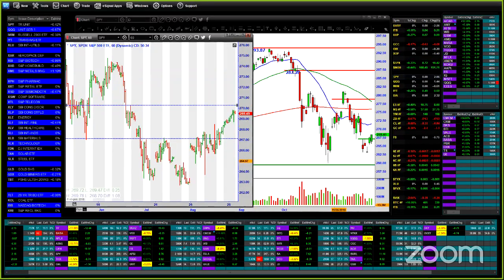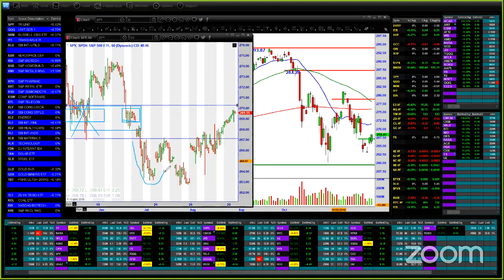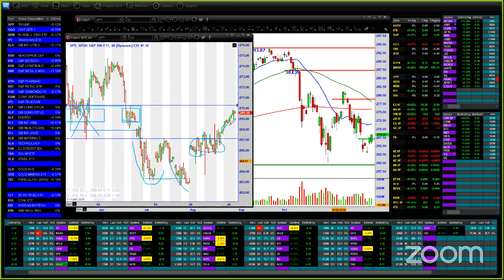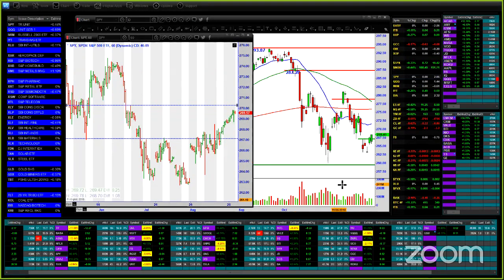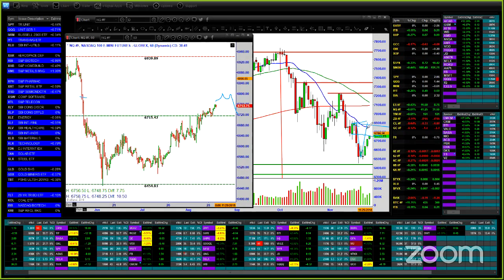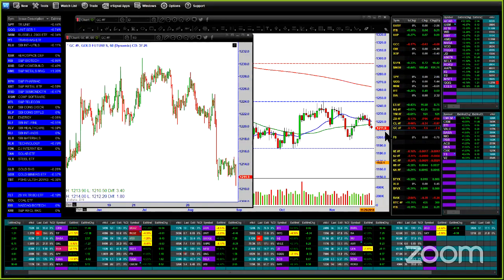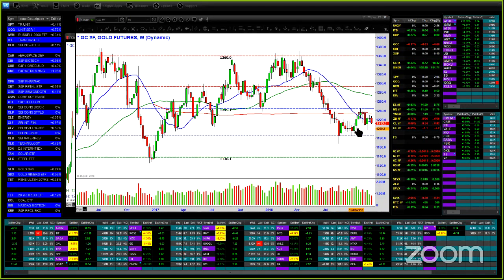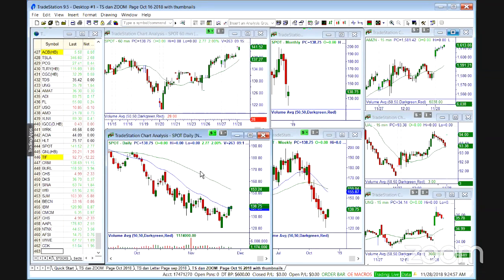Dead Cat Bounce or Higher - MasterTrader.com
Despite today’s bullish gap up today, listen to our game plan for day trading stocks and options. Also watch our analysis of best gap trading opportunities.

Peer over the shoulder of Master Trader’s Greg Capra during his daily pre-market review in the Master Trader Green Room for a detailed market review and “game plan” for the day.

Greg also gives valuable lessons on technical analysis and trading in each review – a must see!

For a free 3-day complimentary access to the Master Trader Green Room, please go

We approach the markets each day using the Master Trader Method (MTM) to enter planned trades, look for new opportunity, and manage open trades.

Although faced with different setups daily, we apply our honed skills as a commercial pilot or professional poker player would. With a Plan that you can learn too.

For a free 3-day access to the Master Trader Green Room, sign up

Learn Master Trader Swing Trading strategies to profits over a few days to weeks,

Access the Program that puts you on the Master Trader Income Path,